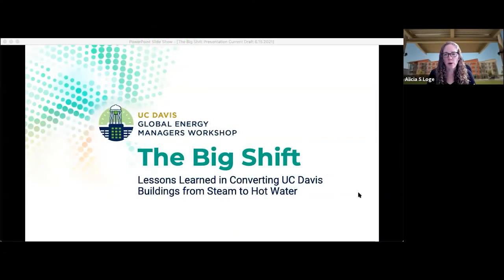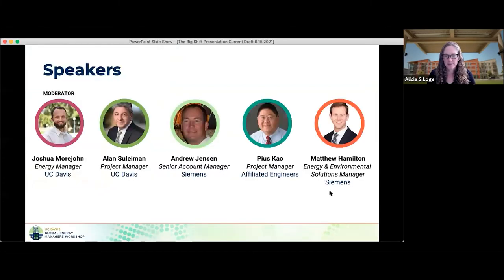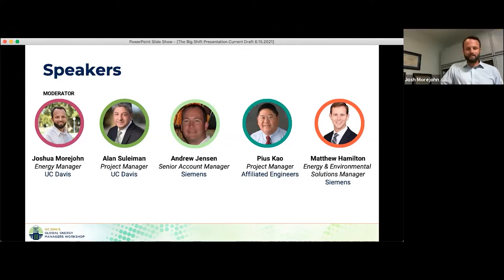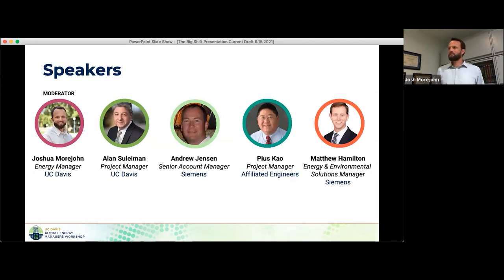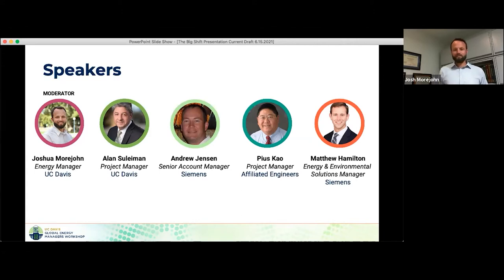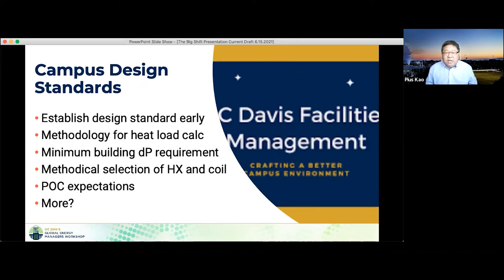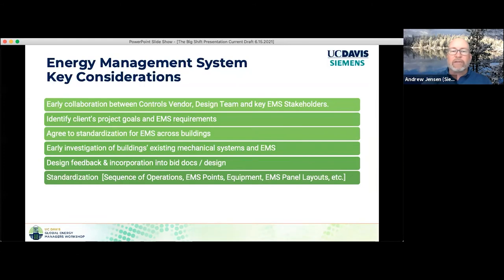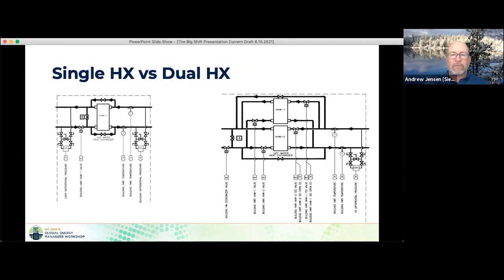The Big Shift: Lessons Learned in Converting UC Davis Buildings from Steam to Hot Water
The Big Shift is a transformative infrastructure project taking place on the UC Davis campus where building heating systems are being converted from steam heat that is generated by natural gas to hot water that is generated by electricity. The Big Shift will help the university achieve its goal of becoming carbon neutral by reducing reliance on fossil fuel.

In this special GEM webinar, UC Davis staff and partners will candidly discuss the project to date and lessons learned, including critical design considerations and the importance of stakeholder coordination. There will be plenty of time for discussion and Q&As so please bring your experiences and questions to share.